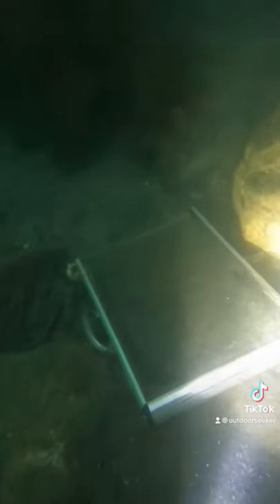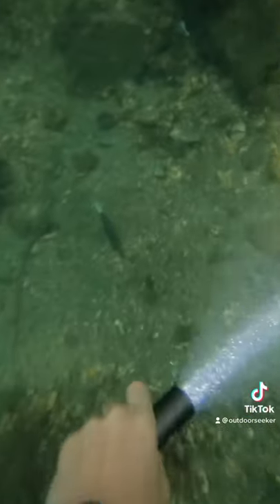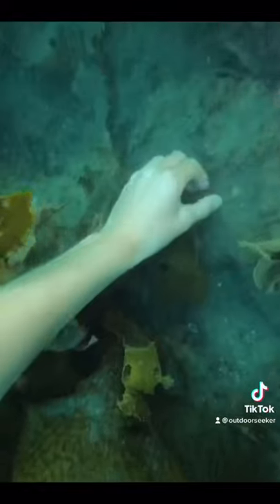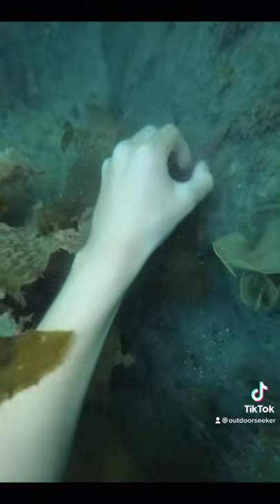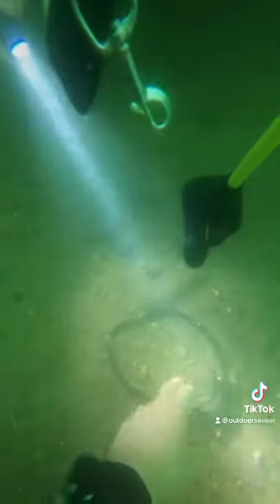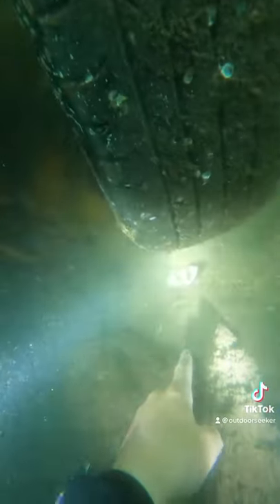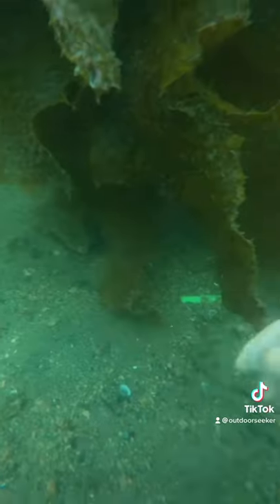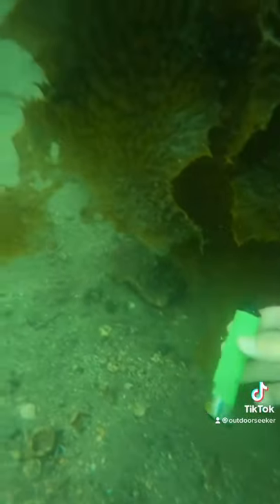I found a briefcase underwater - underwater treasure hunting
I’m hoping to do longer YouTube videos soon!